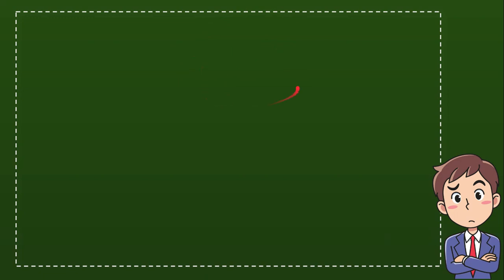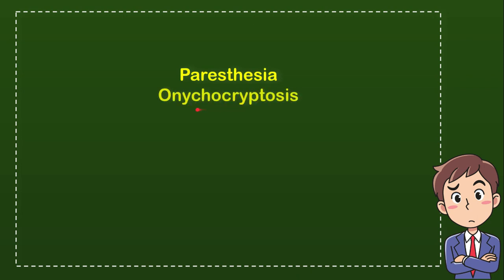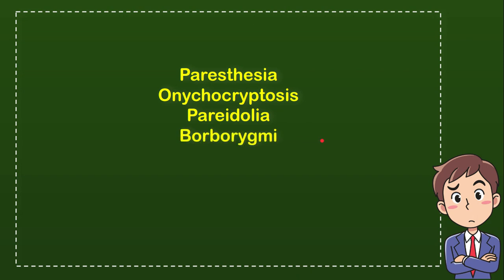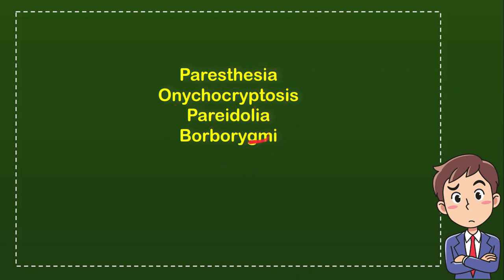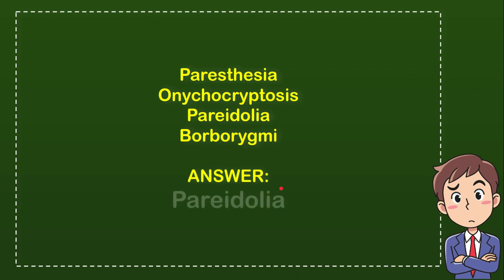What is the tendency to see shapes in random patterns?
" What is the tendency to see shapes in random patterns?. This video will give you a 'Straight To the point' information / answer / solution of : What is the tendency to see shapes in random patterns?.

Here in How Convert we provide a lot of useful information that will make your day better because you will get a lot of fantastic knowledge like this video : (What is the tendency to see shapes in random patterns?), and there are a ton other full of knowledge videos.

You can also help other people to comment in comment section if you think that there is important/interesting information that is not covered by this video What is the tendency to see shapes in random patterns?